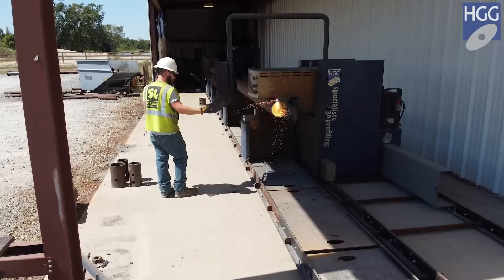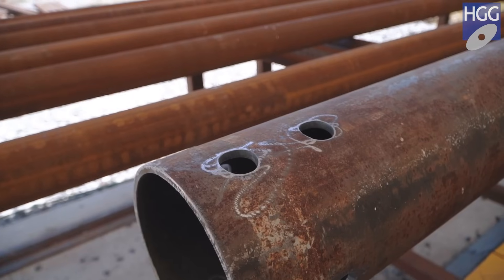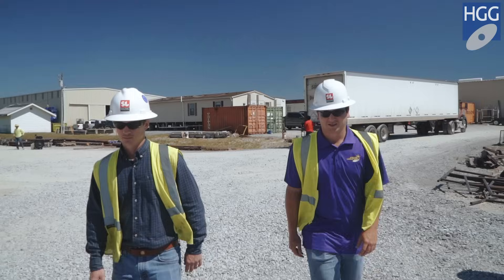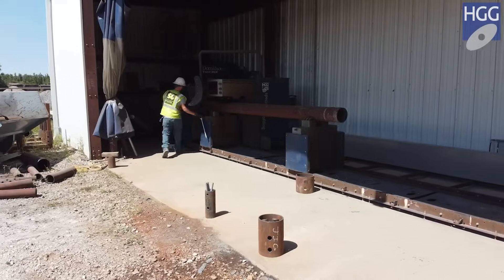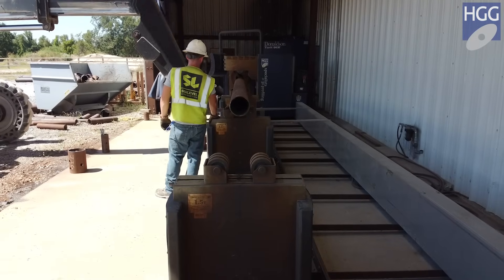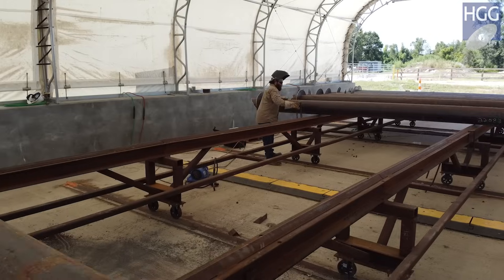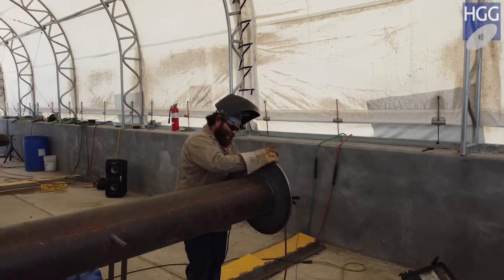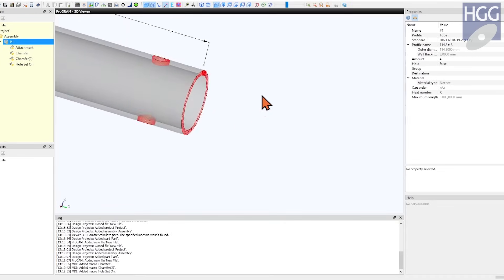Case Study HGG | PC600 at Sealevel Construction, Louisiana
Sealevel Construction, based in Thibodaux, Louisiana purchased HGG's ProCutter 600 back 2020. The CNC Pipe Cutter made an instant impact into the workflow of the company. Tyler Gaze, Industrial Division Manager, "Our capacity and production would be severely reduced without having this machine. It's now truly the heartbeat of our operations."

TIMESTAMPS
0:00 Intro
0:11 Tyler Gaze, Industrial Division Manager
0:51 Brennen Cooley, Projectmanager
1:36 Justin Chaisson & Noah Clement
2:06 HGG's ProCAM
2:28 Outro

About HGG:
We automate craftmanship to give the world of steel the freedom to create! Our strength lies in the unique synergy between our two business entities. One part of the company focuses on developing and producing customized 3D Profiling machines, while the other performs 3D Profiling services for third parties with our in-house built machines.